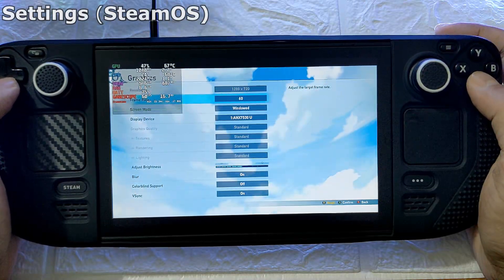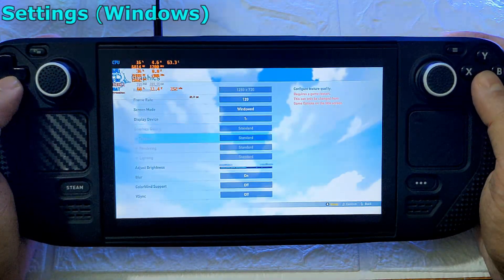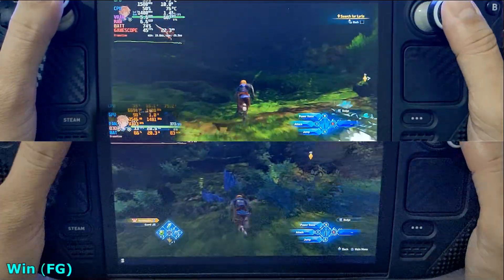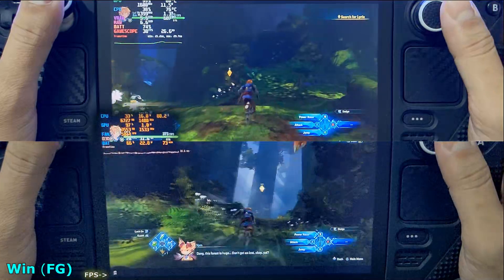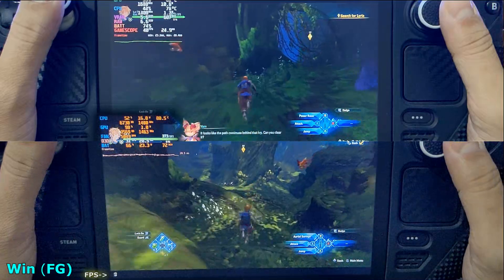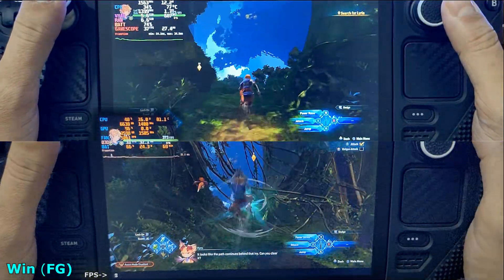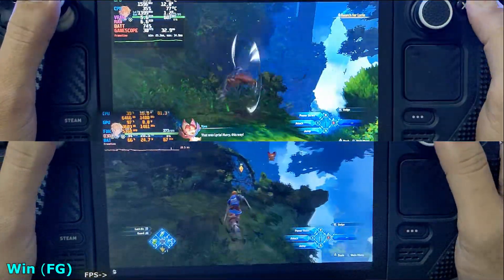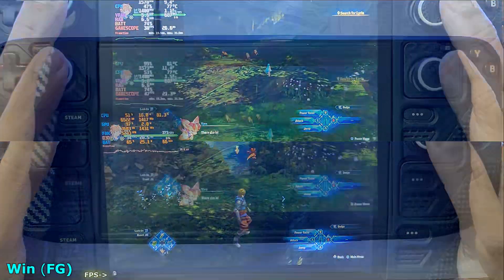Granblue Fantasy: Relink Steam Deck SteamOS VS Windows Comparison | Frame Generation | Dual Boot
Granblue Fantasy: Relink on Steam Deck SteamOS VS Windows 10 Comparison with Lossless Scaling Frame Gen.

00:00 Settings
00:20 Side By Side
01:19 Quick Transition Comparison
01:38 SteamOS Gameplay
02:17 Windows (FG) Gameplay
03:23 SteamOS Gameplay
04:01 Side By Side
04:49 Windows (FG) Gameplay